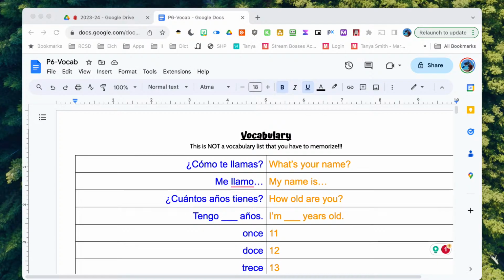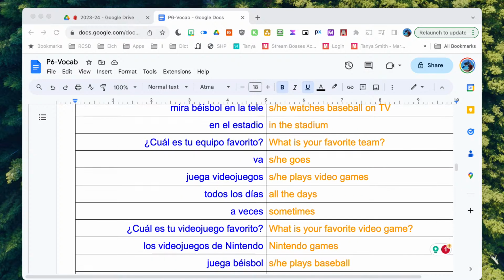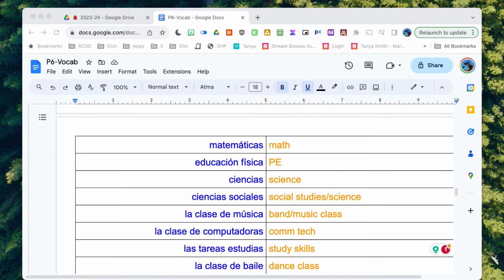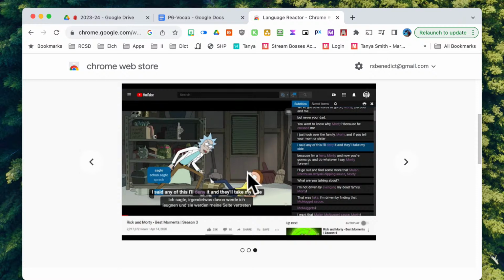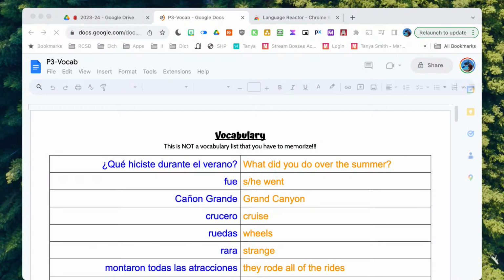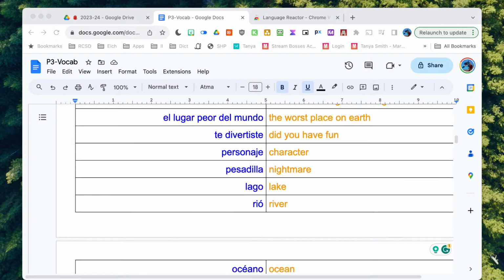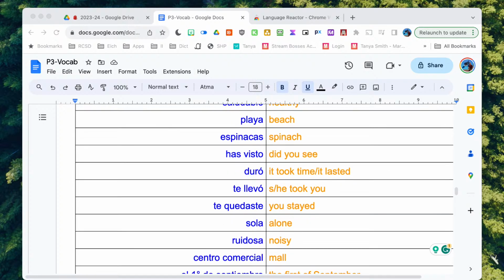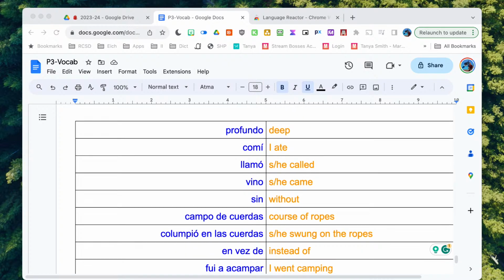Creating an Immersive Environment for Maximum Acquisition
Welcome to "Dive into Language: Creating an Immersive Environment for Maximum Acquisition"! 🌍🗣️

In this YouTube LIVE! we’re talking about how to unlock the secrets of language acquisition through immersion, and it's going to be a game-changer! 🚀

Here's what we have in store for you:

The Power of Immersion in Language Learning: Discover why immersion is the key to rapid language acquisition and how it can transform your teaching approach.

Designing a Language-Rich Physical Environment: Learn practical strategies to create an immersive physical space that sparks language acquisition. From visual aids to target language signage, we've got you covered.

Incorporating Authentic Language Input: Dive deep into the world of authentic resources like videos, music, and literature. Find out how to infuse real-life language into your teaching.

Fostering Oral Communication and Interaction: Discover engaging techniques to promote oral communication and interaction within your immersive language environment. From pair work to language games, we've got the tools you need.

Creating Cultural Connections: Explore the vital role of culture in language teaching. We'll discuss how to integrate cultural elements seamlessly into your immersive environment.

Whether you're a language teacher, learner, or simply curious about the magic of immersion, this session is for you! 🌟

So, mark your calendars, set your reminders, and join us for an immersive language experience like no other. Together, let's open the door to endless language possibilities! 🌐🌟